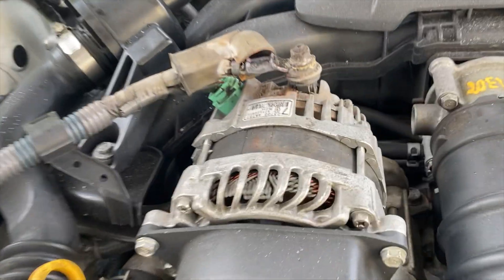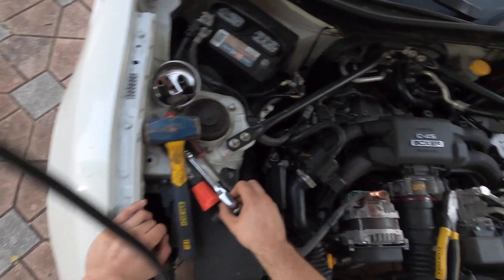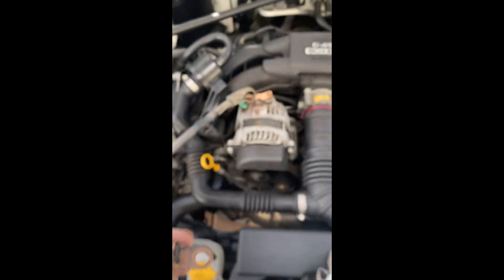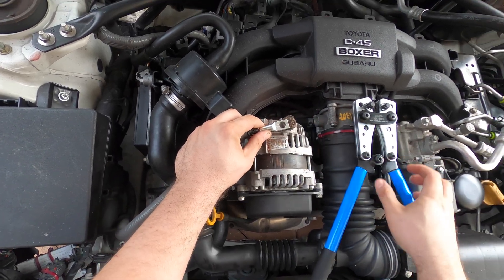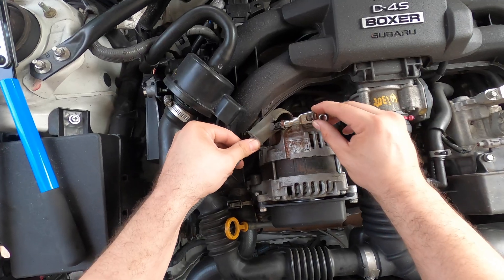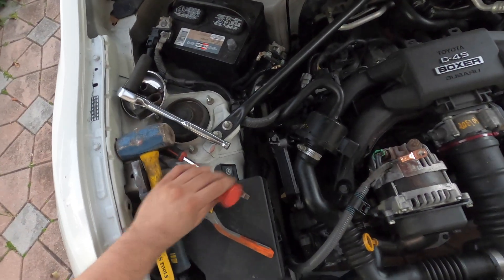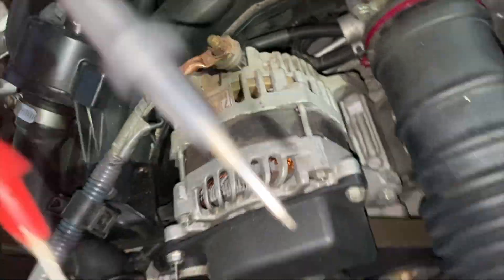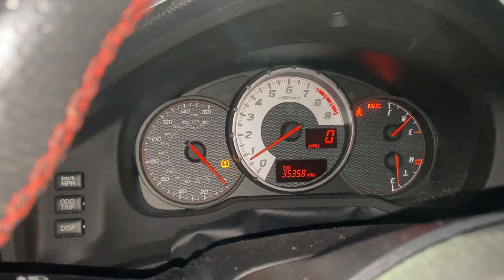How to fix an Overheating Terminal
I show how to fix an electrical problem, over heated terminal on my Scion FRS. This works with any car or truck. First you have to identify where the issue in the circuit is, in my case this started when my battery light would randomly flicker, and then my electronic power steering light would come on the dash along with my power steering not working, and if I turned off the car I would have to jump it to start it, even though my battery is pretty new. That points me towards an alternator problem, even though the alternator wasn't bad. At this point if you didn’t see any obvious cause like in the video, you should test your device(alternator) with a Volt Meter. Save a ton of money and DIY.

Timestamps:
0:00 - Intro
0:36 - Identifying the Problem
1:16 - Preparing wire for connector
1:53 - Crimping with crimper
3:06 - Crimping with hammer & flathead
3:33 - Outro

I'm not responsible for any damages.